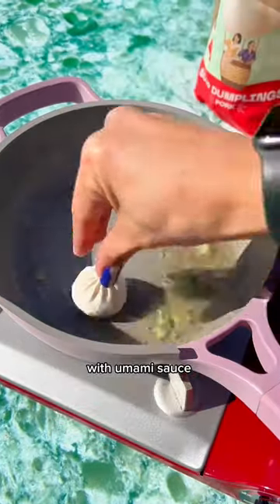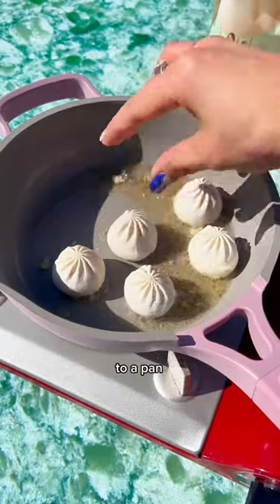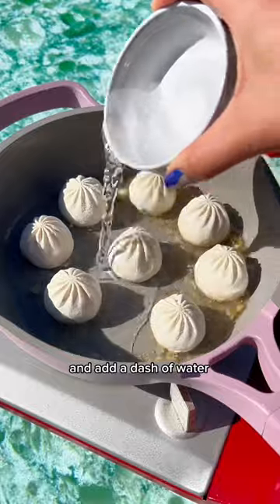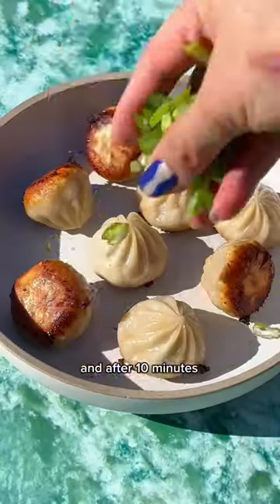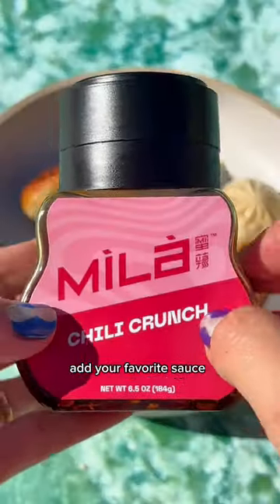How To Make Pan Fried Soup Dumplings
Try out this 10 minute pan fry soup dumpling recipe with our Umami sauce 🤩🥟 This versatile ginger scallion-infused oil really elevates ANY dish to the next level with❤️‍🔥
✨Oil a heated pan with MiLa's Umami sauce and place your frozen soup dumplings in
✨Add a splash of water and let cook for 10 minutes on medium heat
✨Serve with some green onions add your favorite toppings! We used MiLa's Chili Crunch for some heat🔥